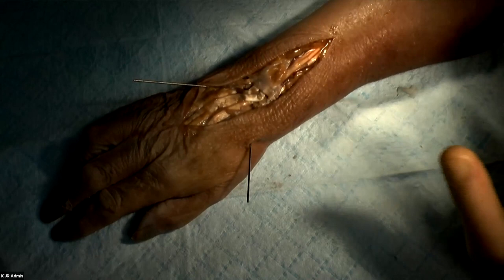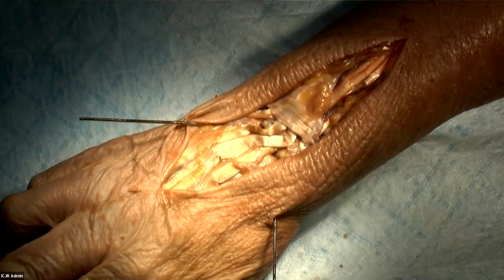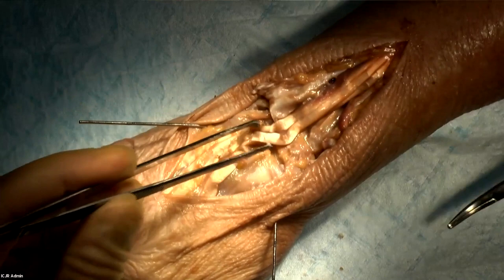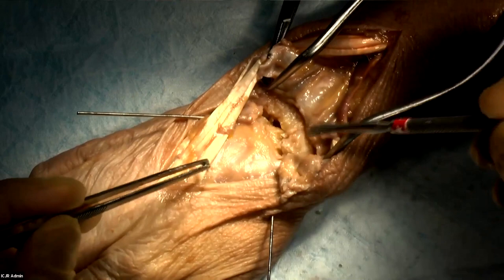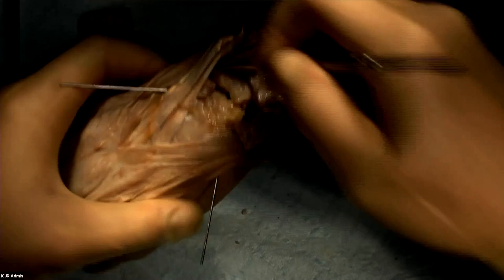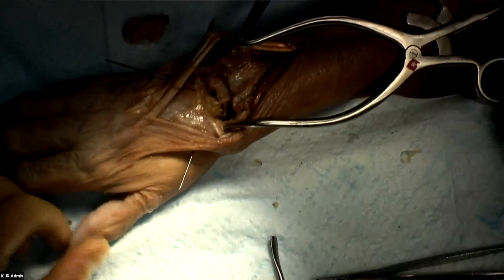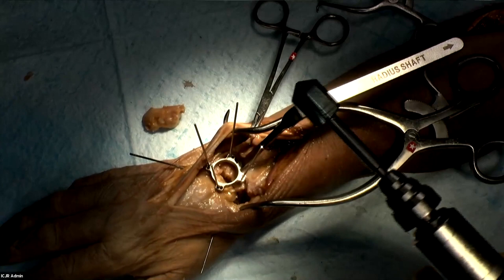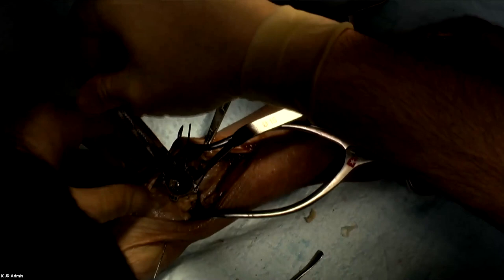Demo: Partial Wrist Fusion - Reed W. Hoyer, MDThe Pros and Cons - Ray Raven, MD, MBA, MHCI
This video is from the 7th Annual Frontiers in Upper Extremity Surgery.

If you'd like to learn more about Wrist Arthritis, click here to view the topic on Orthobullets